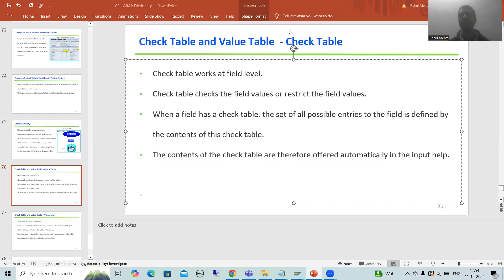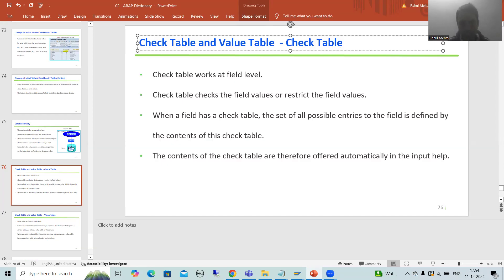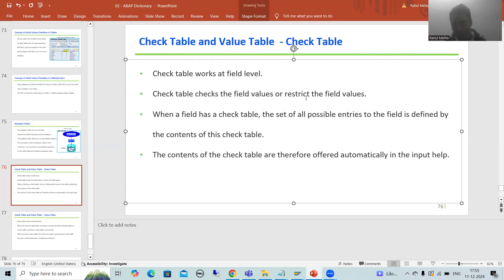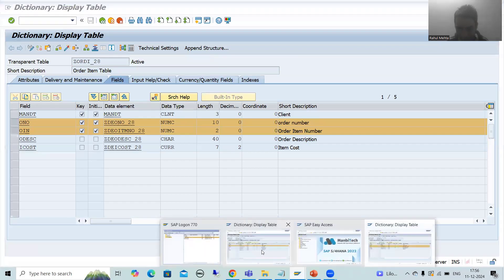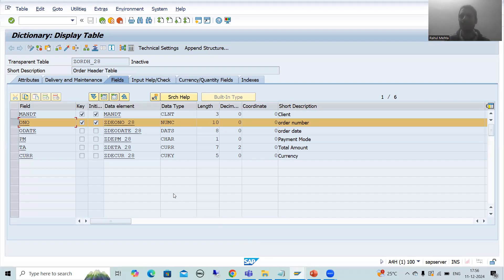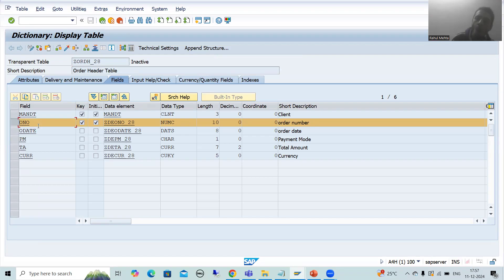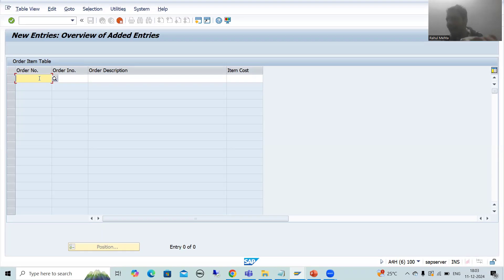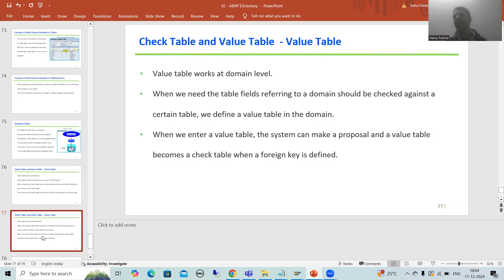78 - ABAP Dictionary - Check Table and Value Table Part1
-Explanation of Check Table.